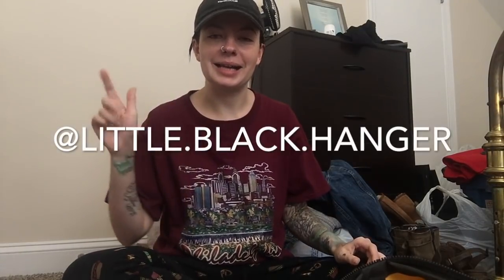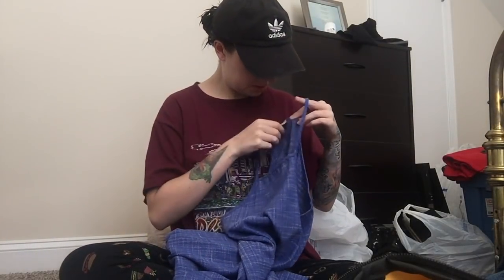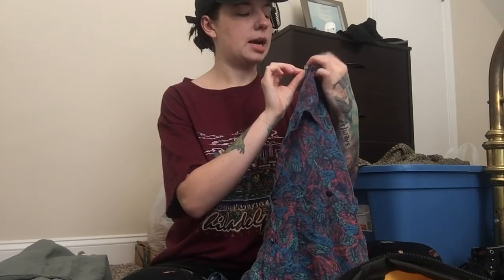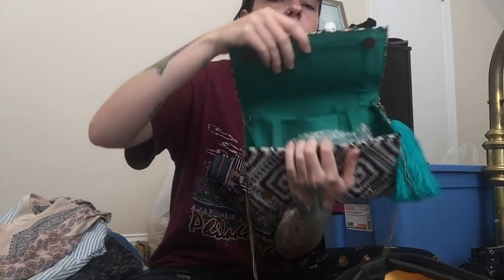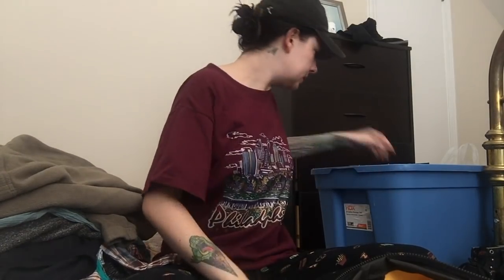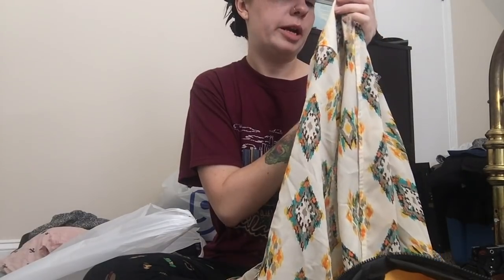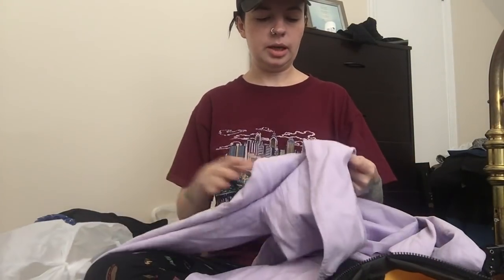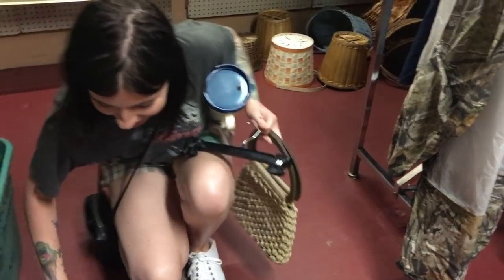MEGA THRIFT HAUL FOR POSHMARK | GOODWILL BINS, RANDOM THRIFT STORES, FLEA MARKET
In this video, I show you everything I got from the Goodwill Outlet in Savannah, Georgia, a couple random thrift stores, and the Savannah flea market!